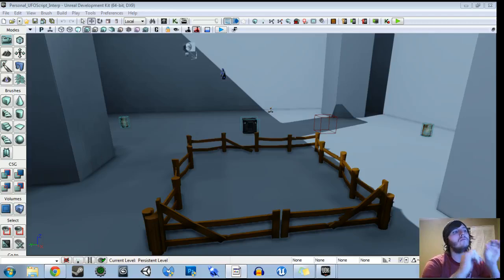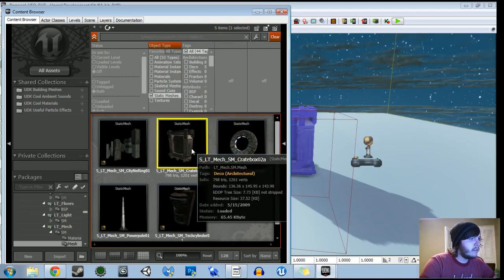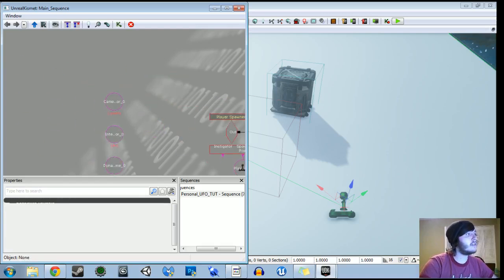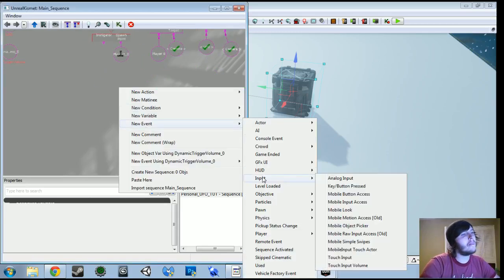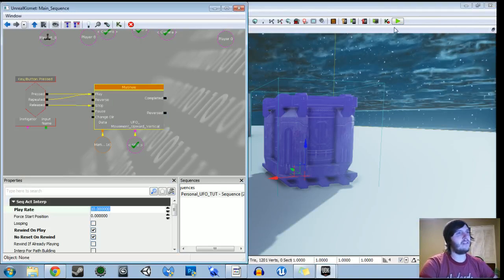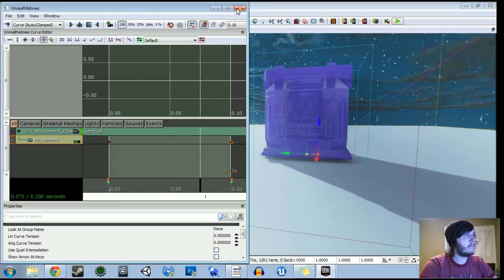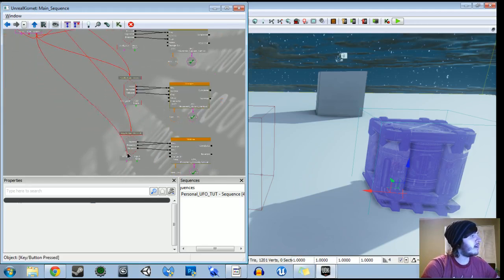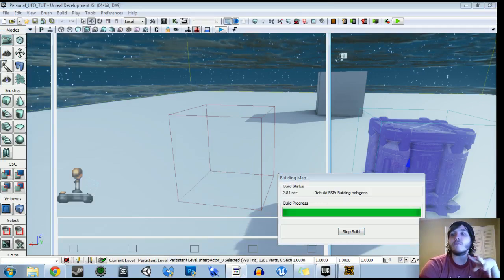UDK UFO Abduction Script Part 1: Movement | Kismet Tutorial by Devin Sherry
In this first part tutorial for the UFO Abduction Script, we work on getting the UFO movement created using Matinee sequences!